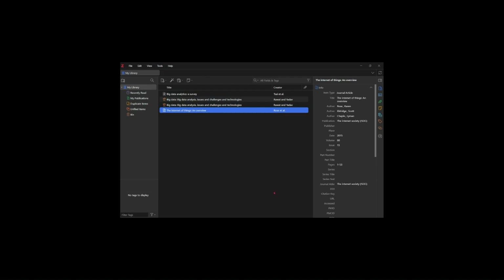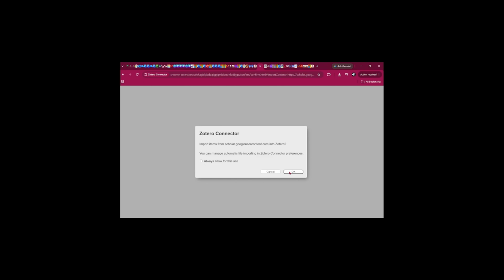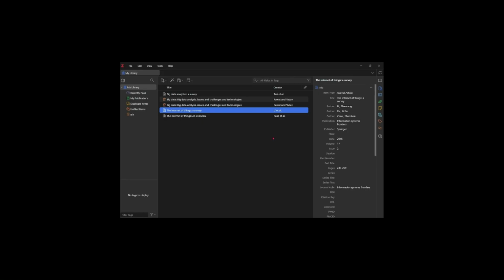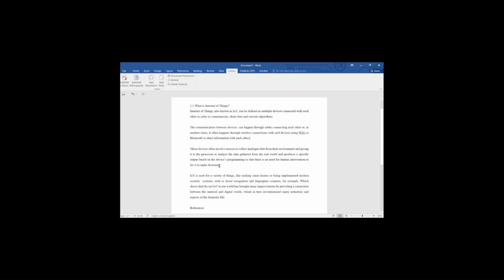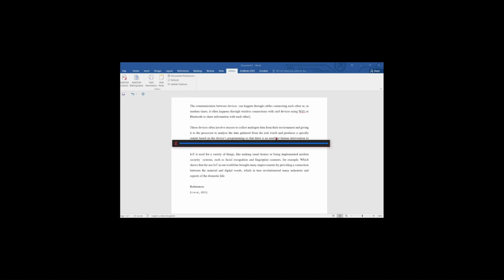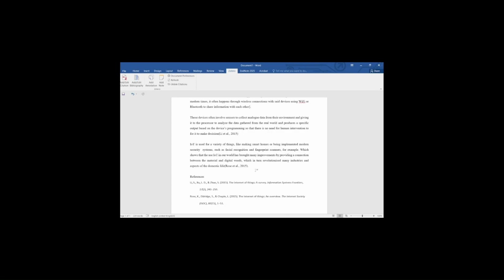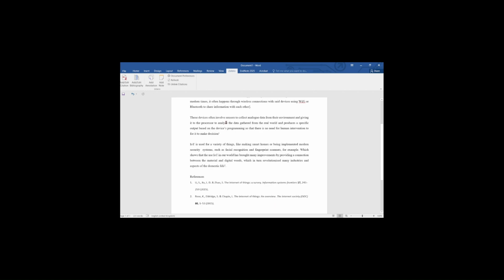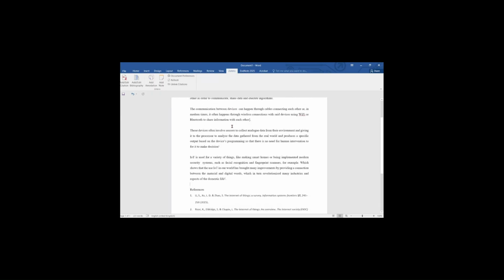Video 3.1: How to Use Zotero in Microsoft Word | Insert Citations & References Step-by-Step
In this video, I demonstrate how to use **Zotero as a reference manager with Microsoft Word** to manage research papers, insert citations, and automatically generate a bibliography.

Zotero provides a simple way to organize your academic references and use them directly while writing your research paper, thesis, or dissertation.

* How to install Zotero
* How to add the **Zotero Connector**
* How to collect references from websites and academic databases
* How to organize references in your Zotero Library
* How to connect Zotero with **Microsoft Word**
* How to insert citations while writing
* How to change citation styles
* How to automatically generate a bibliography

The workflow is simple:

**Collect References → Zotero Library → Microsoft Word → Insert Citations → Generate Bibliography**

This tutorial is suitable for undergraduate and postgraduate students, PhD candidates, researchers, and academics preparing literature reviews, research proposals, theses, dissertations, conference papers, and journal articles.